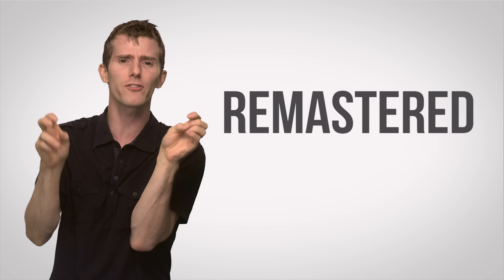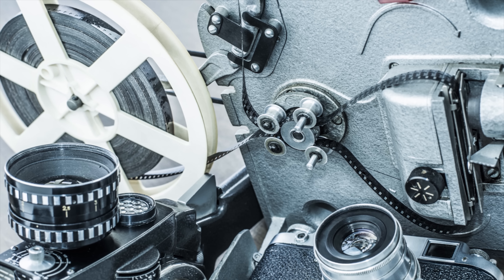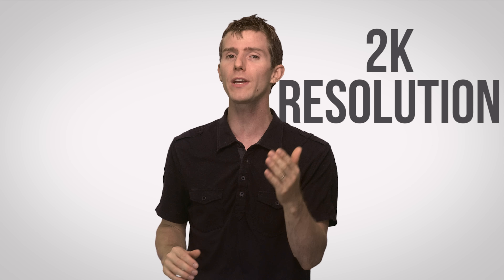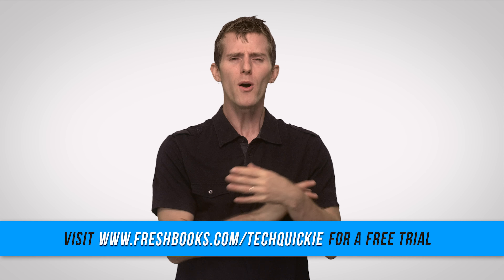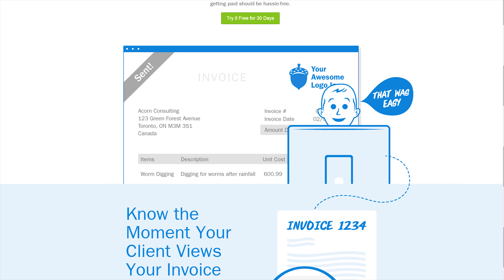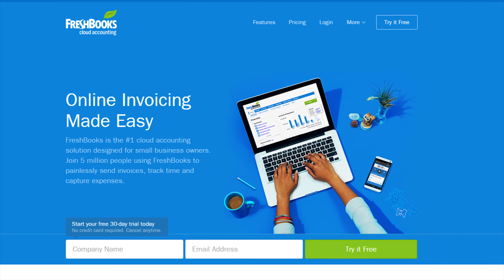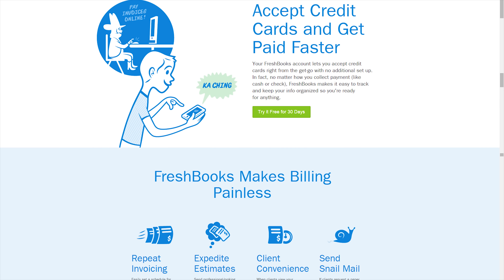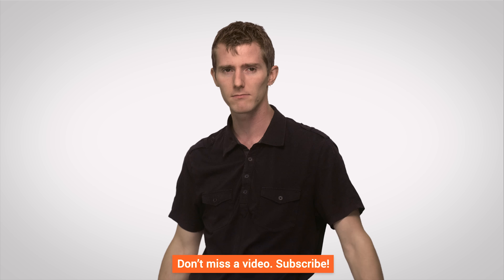Mastering and Remastering as Fast As Possible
What is mastering, and what does it mean when a classic gets remastered?